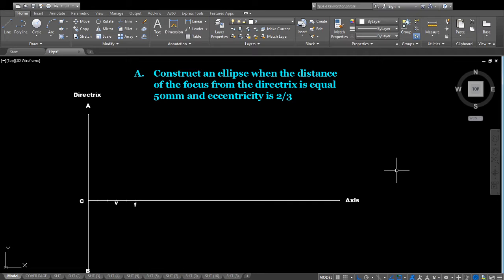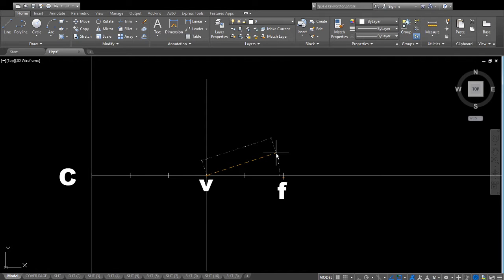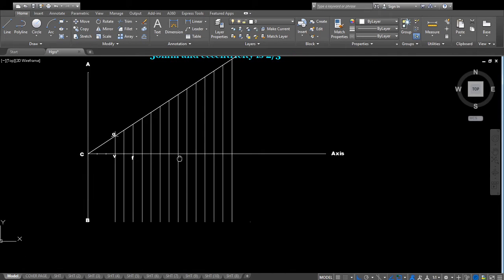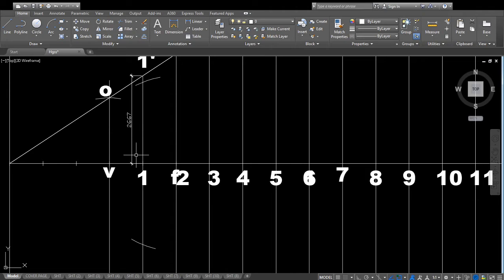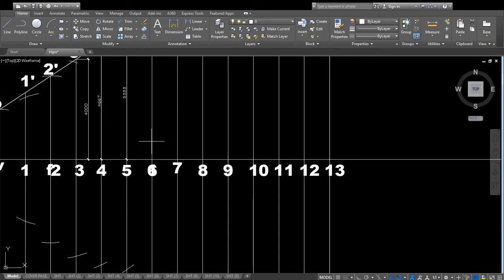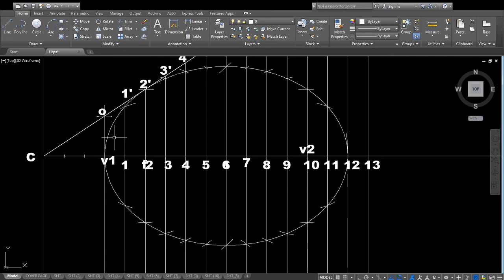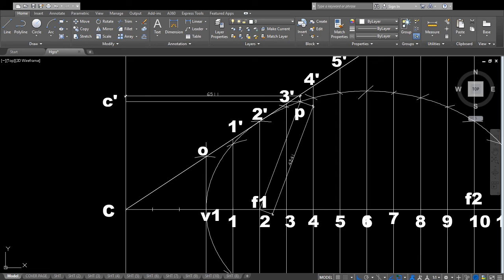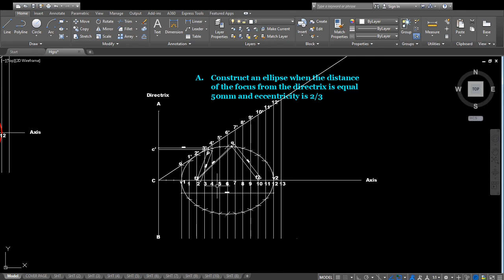General method of constructing ellipse SS1 V4